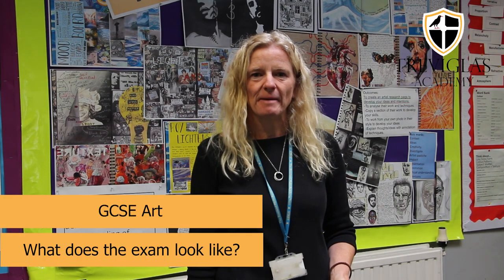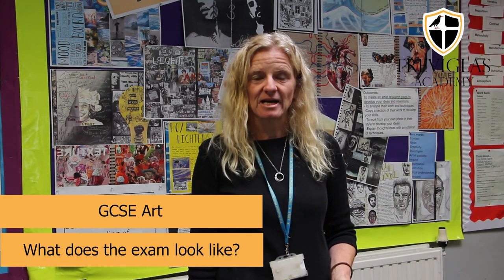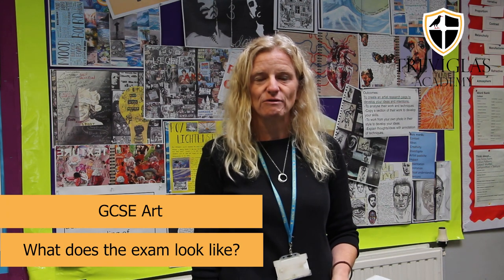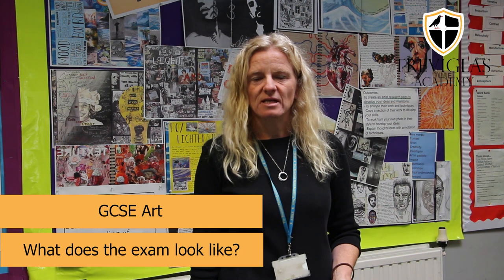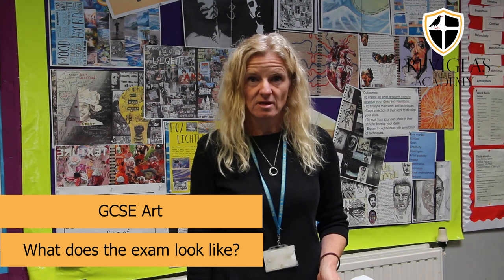Year 11 Revision - Art